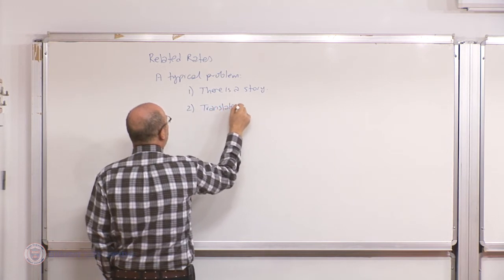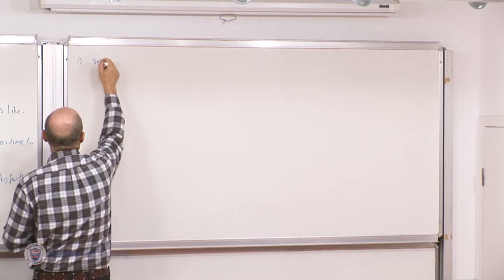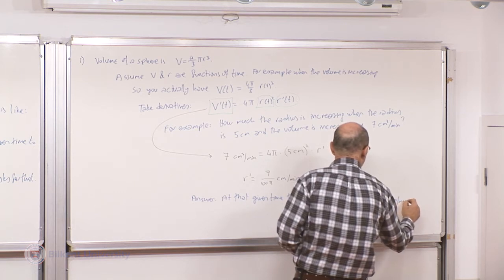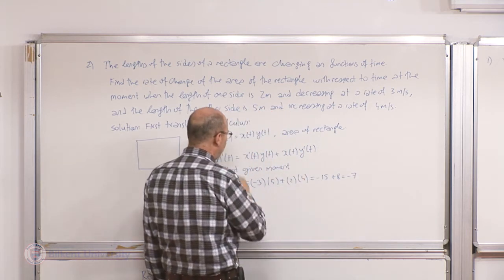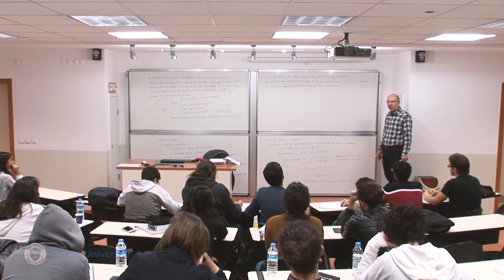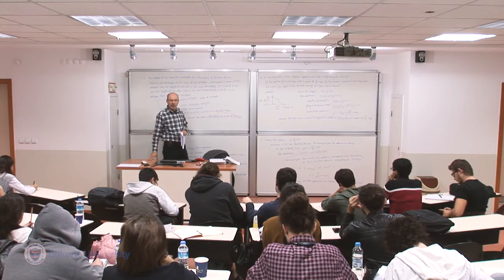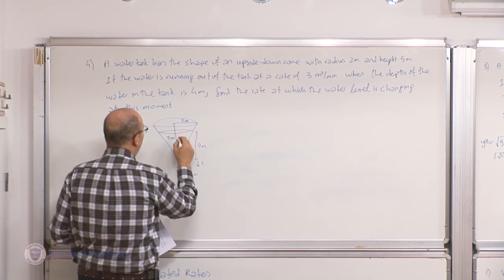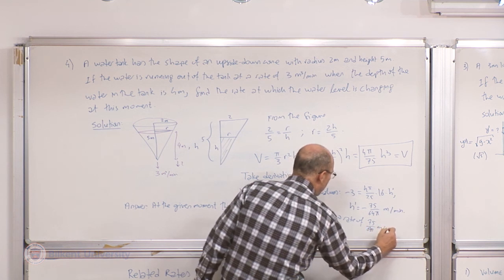Calculus I - Lecture 17 (MATH 101)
Lecture 17: Related Rates